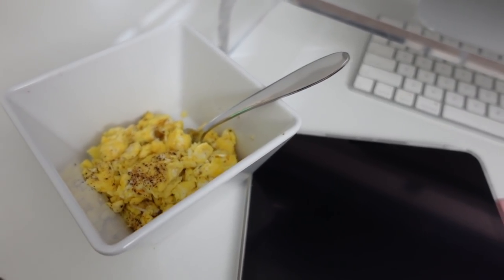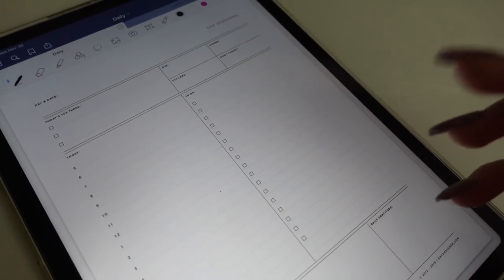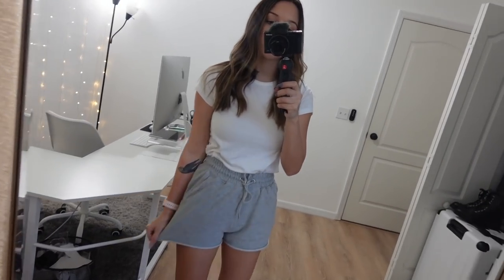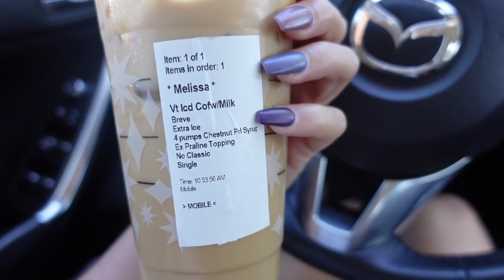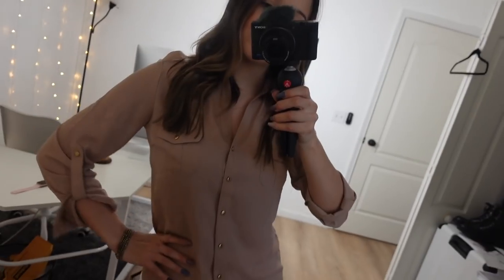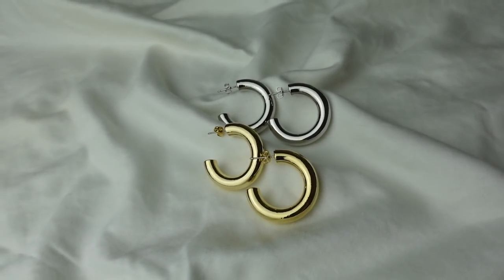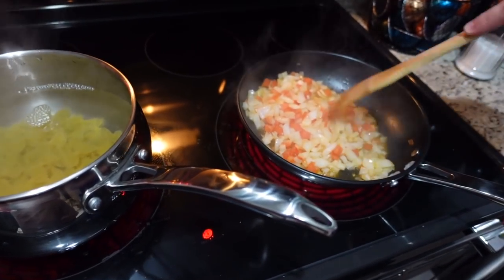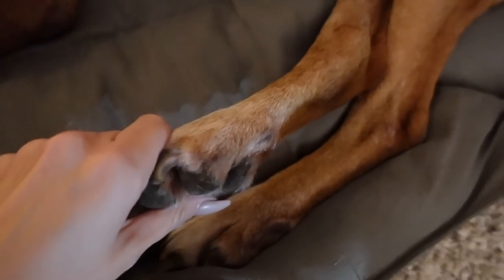VLOG: Productivity, Working from home, Holiday Drink, Skincare, etc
💞 Go to Squarespace.com for a free trial and when you’re ready to launch, go and add code “MELISSALUCY" at checkout to save 10% off your first purchase of a website or domain.

Lululemon Cheetah Align Leggings
Nike Training Shoes
Grey Missguided Sweatpants
Clear Glasses
iPad Pro
Apple Pencil
Farmacy Green Cleansing Balm
First Aid Beauty Cleanser
Clinique City Block Mask